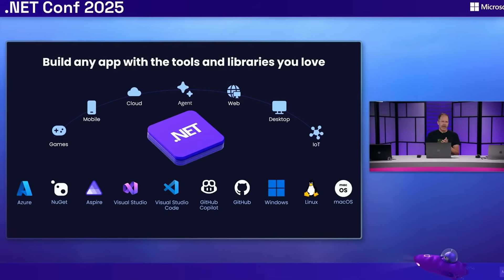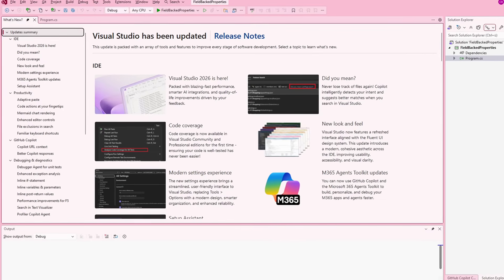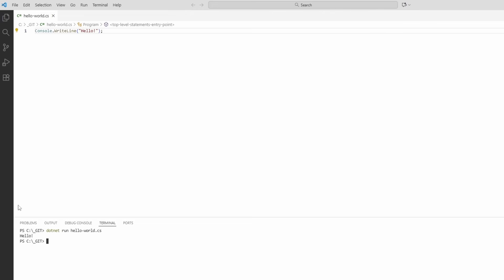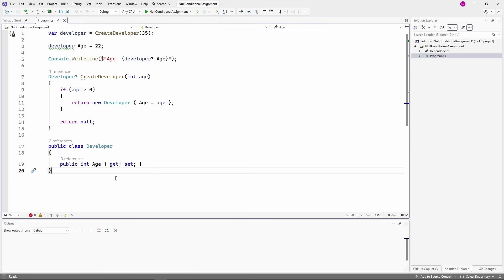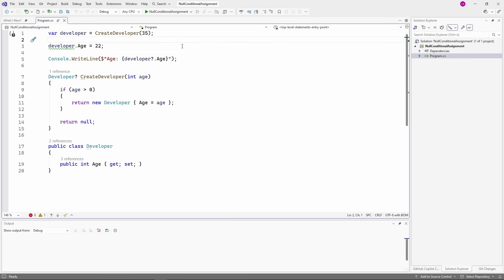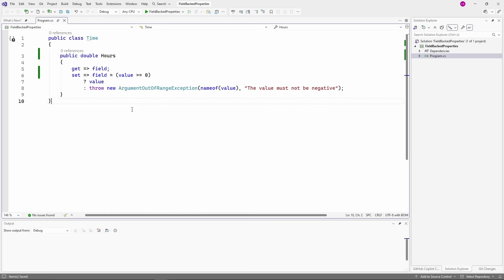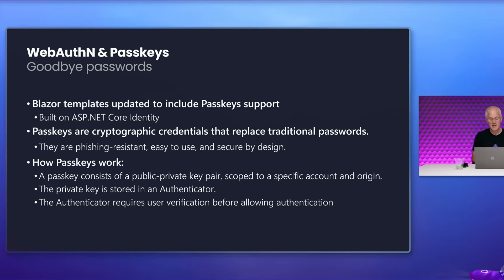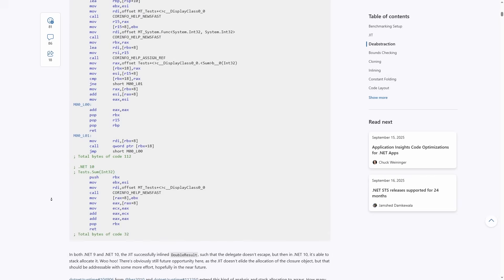.NET 10 | Everything you NEED to KNOW!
Today is an exciting day! .NET 10 has just been released as part of the .NET Conf 2025.

In this video, I will give you my perspective on what's important to us .NET developers in .NET 10. By the end of the video, you'll have a broad understanding of what's coming with .NET 10.

Everything you hear in this video is based on the released version of .NET 10, and all code examples have been made in Visual Studio 2026, which has also been released today.

00:00 Intro
00:37 .NET 10 Overview
01:39 Visual Studio 2026
03:06 File-based .NET Applications
04:53 .NET Aspire
05:28 C# 14
08:09 ASP.NET Core
08:49 Blazor
10:28 Performance Improvements
10:59 Conclusion

📌 .NET Conf 2025 - Day 1 (YouTube/Dan Roth from 04:35:45):